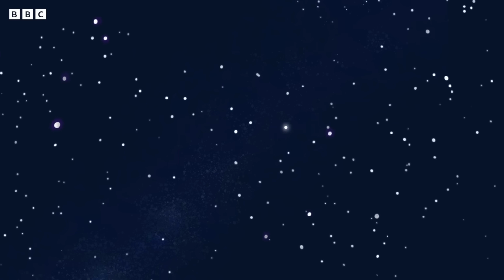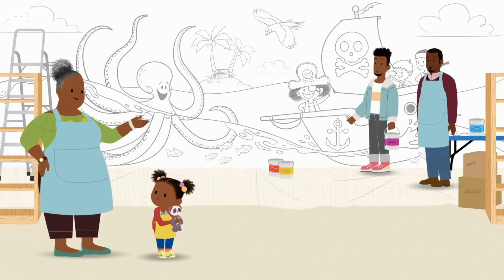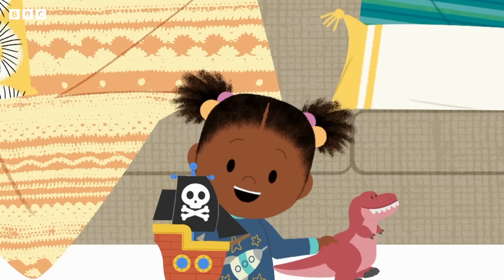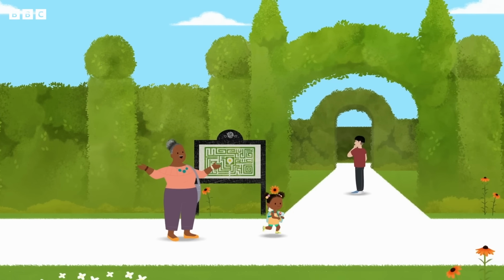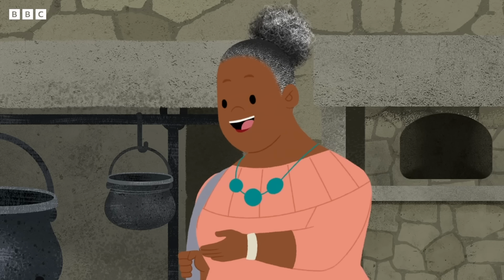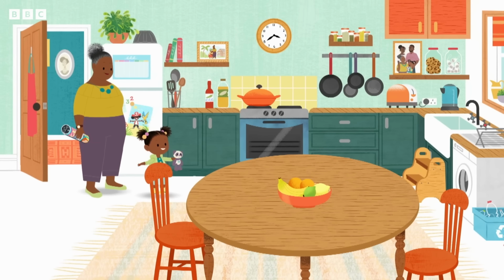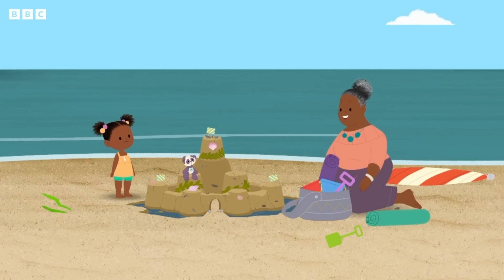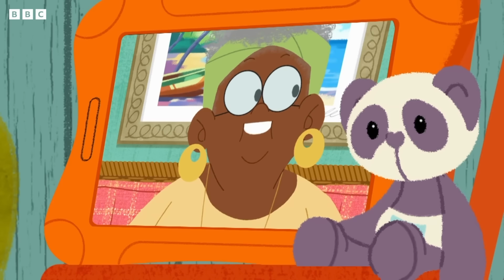Fantasy Fun with JoJo! | 25+ Minutes | JoJo and Gran Gran Official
JoJo and Gran Gran learn about all things fantasy, sci fi and fun!

Join JoJo and Gran Gran on lots of adventures and travel through the different seasons! JoJo is almost five, and Gran Gran is her wise and loving grandmother. They live close to each other, and Gran Gran always has something fun planned to do when JoJo comes to visit.